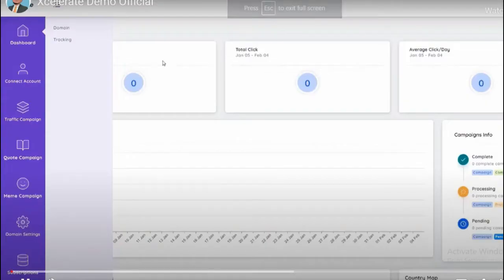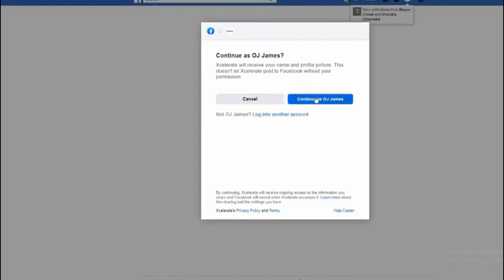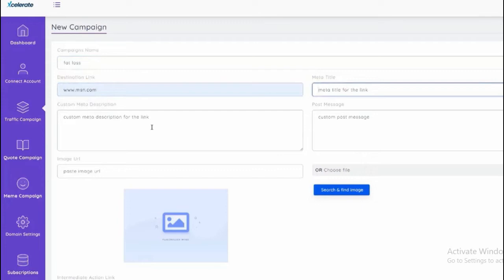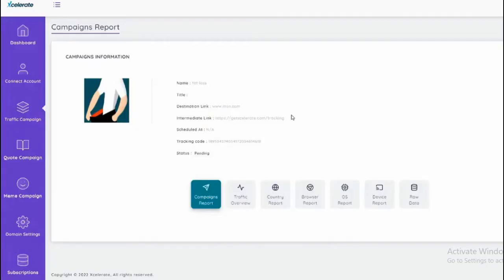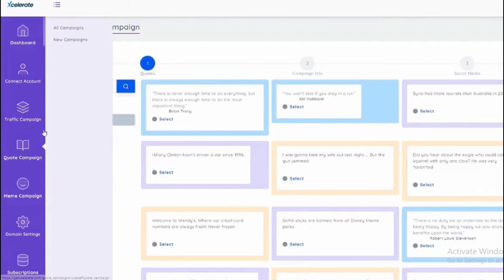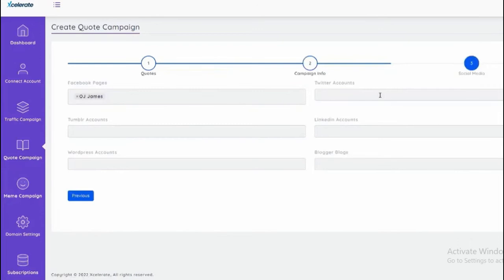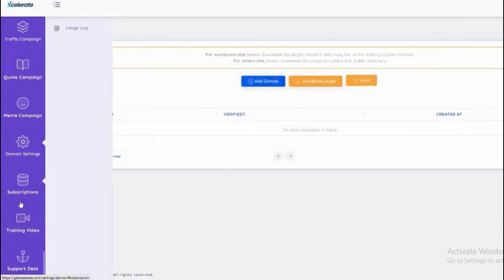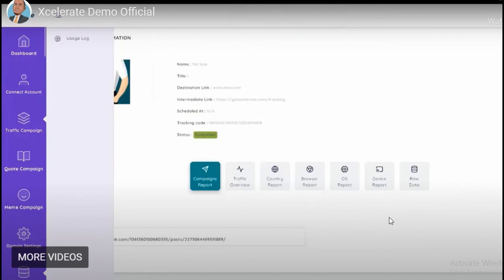Xcelerate Review | How To Generate High-Quality Leads And High Ticket Sales From Facebook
hey, what's up guys so welcome to my
Xelerate softwar review, and demo video.
 inside this video I am going to show you a full demo and
Walkthrough of this software. so as you can see here.